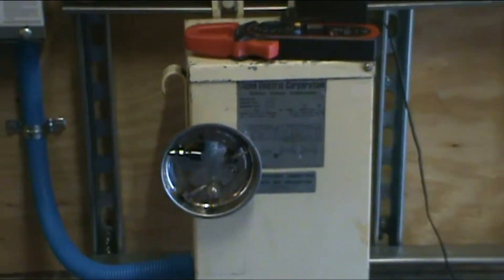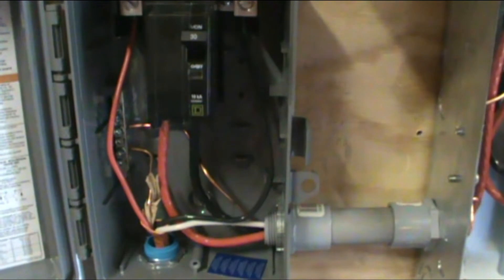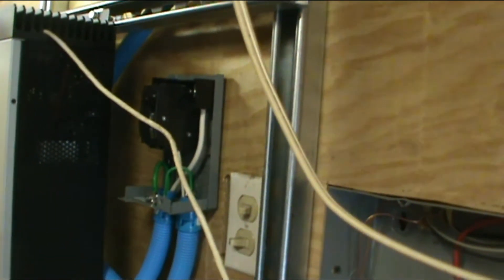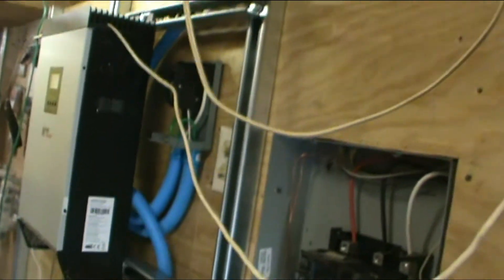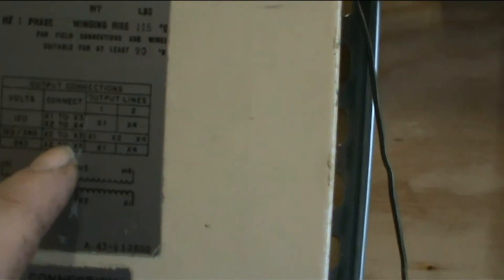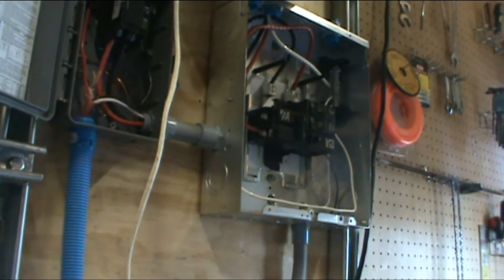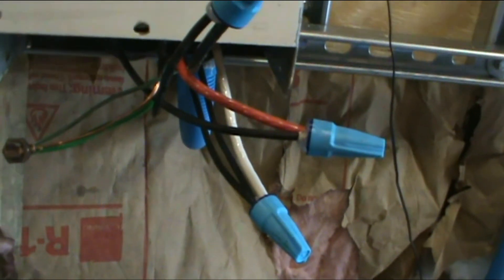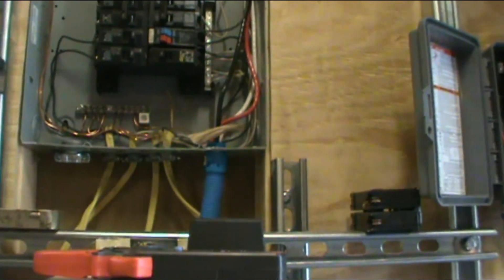New Solar Install Part 5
This is part 5 of my solar install.

In this short video I give pretty much and over view of how I have every thing wired up.  When I first dew up the diagram for the wiring for the AC side has changed some not much but some.  Every thing works pretty darn good been running my shed off grid during the day when there is sun out and back on grid at night when there is no sun,  and it stays on grid on nasty days when there is not enough solar to power my shed.

As I start building the addition to my shed that will house the power room witch will be loads of videos on.  and that build.

I have still a lot left to do before a final review on the PIP 4048MS.  Still waiting on Solar breakers and a battery breaker from Alt E witch are taking forever, its been over a week now so I hop to be getting those soon.  Also the main transformer uses almost 240 watts at idle the big 7.5 kva one.  I have plans so when my system is running on solar power. it will disconnect that so there is not power wasted and only switch back if battery's are needing help from the grid. ect.  Lots more to do.

You Can also find me on ebay